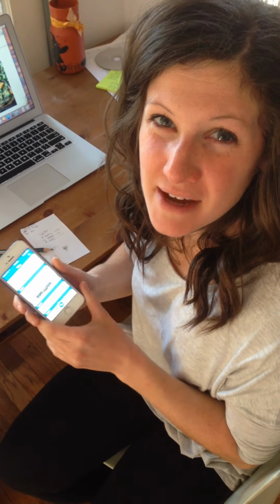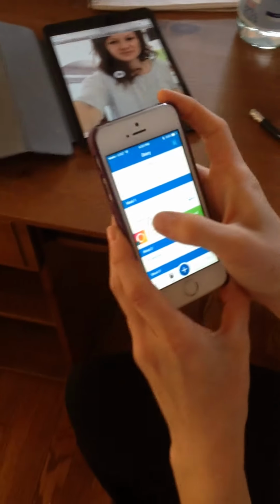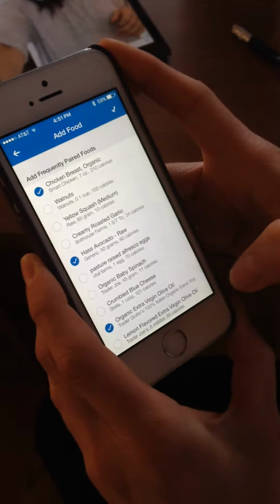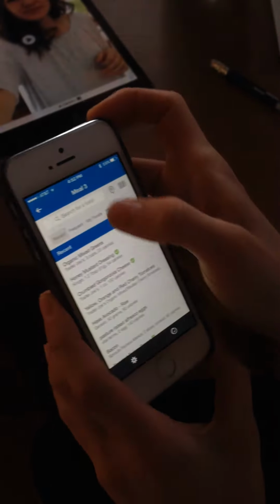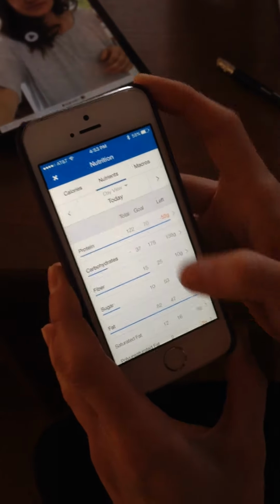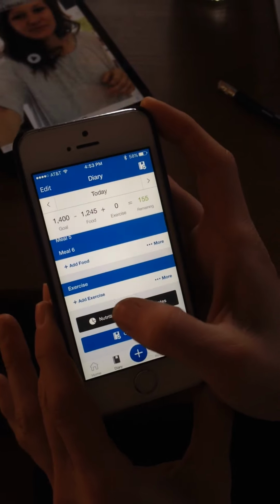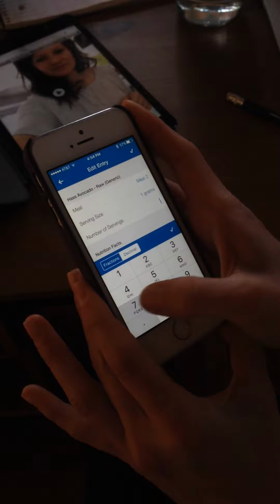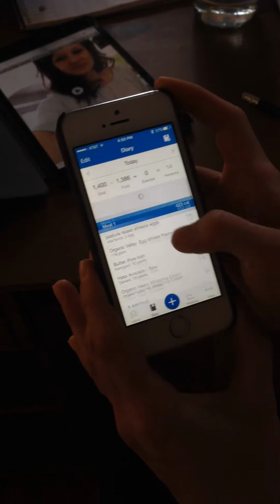Entering Food into MyFitness Pal to Hit Your Macros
How to enter your food the night before to make hitting your macros easy!